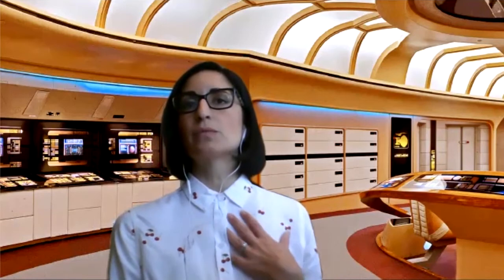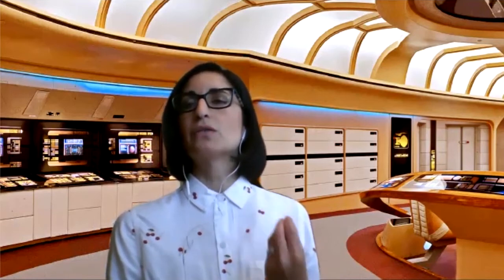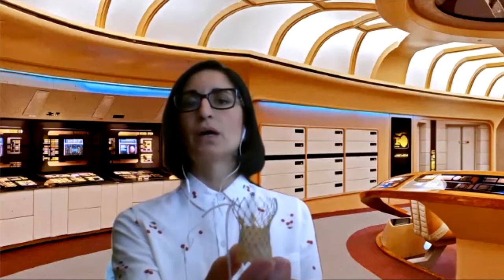Interview: Medtronic - R&D Engineer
Yas' love for Star Trek sparked her interest in engineering and science. Seeing people make a positive impact on the universe through science and discovery, led her to believe she too can make a difference. Following her dream, Yas is now an R&D Engineer and helps develop life-saving medical technology.